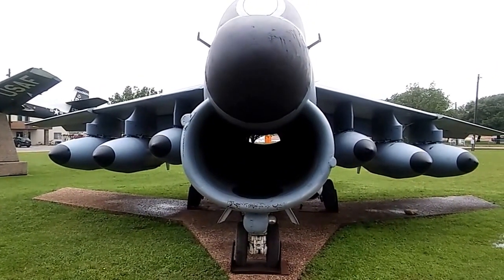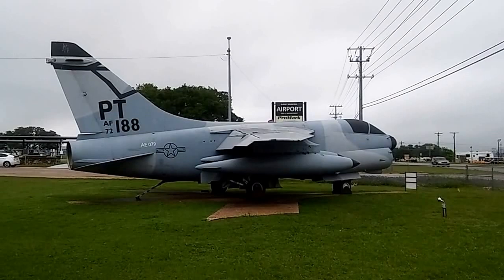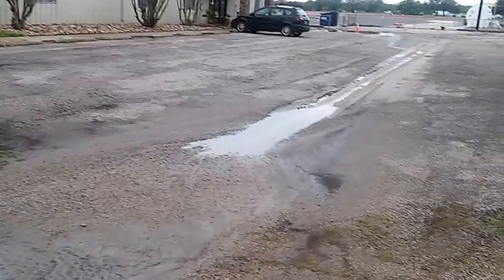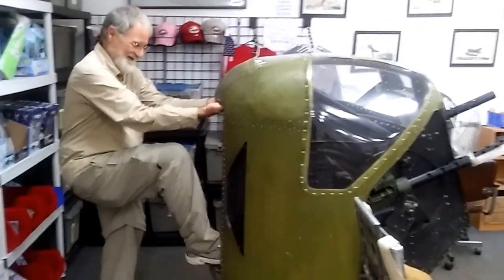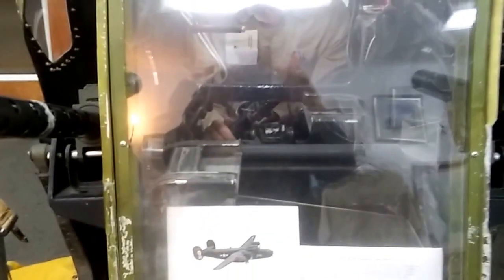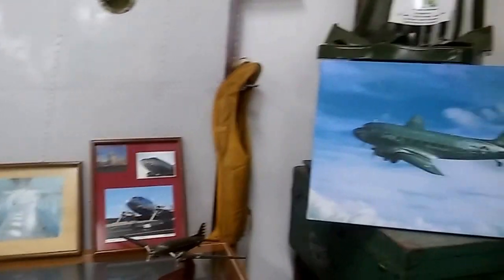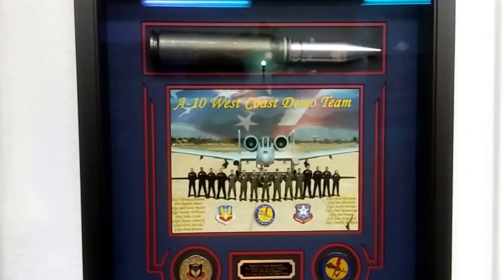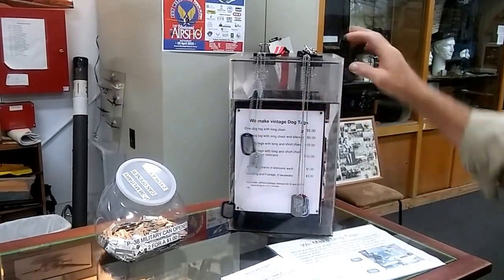CAF AIRPLANE MUSEUM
rusty78609...Commemorative Air Force Museum Burnet, Texas. A great place to see the old WWII Aircraft and other stuff...This used to be called The Confederate Air Force, but to be 'politically correct' the name was changed several years ago...